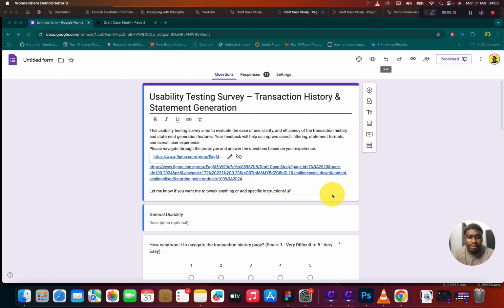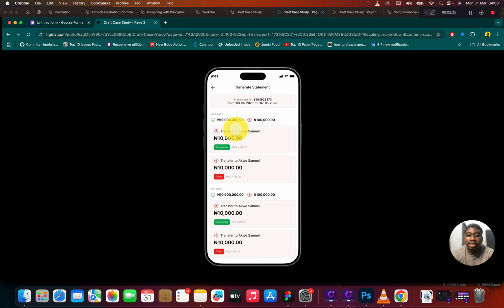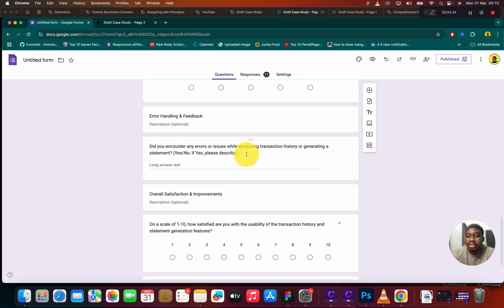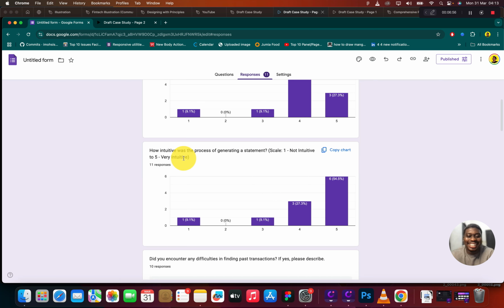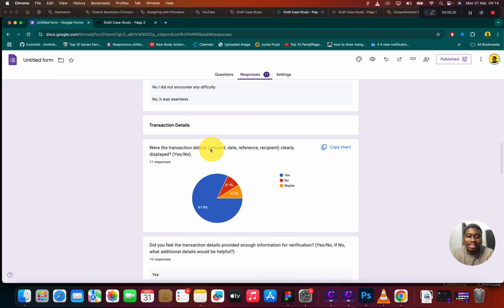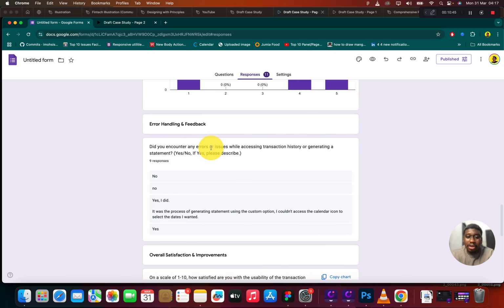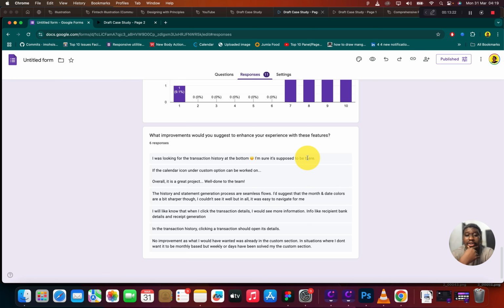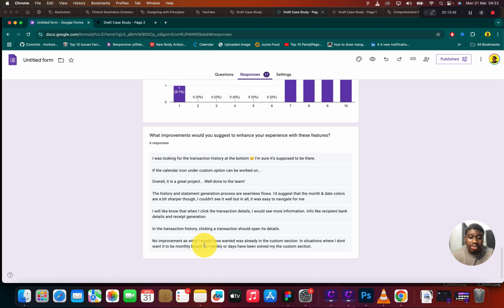11 Validating the FirstBank App Redesign: Remote Usability Testing & Surveys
With our redesigned FirstBank app taking shape, it’s time to put it to the test! Using remote usability testing and surveys, we’ll gather real user feedback to understand how well our design solves pain points identified in our research. This ensures that our final product is intuitive, efficient, and user-friendly before implementation.

How We’ll Test the FirstBank App Redesign:
✅ Conduct remote usability tests to observe how users navigate key tasks
✅ Use surveys to collect feedback on usability, visual appeal, and overall experience
✅ Identify friction points and areas that need improvement
✅ Apply insights to refine and optimize the design for a seamless experience

By validating our redesign with real users, we ensure that our solutions truly enhance the banking experience, making it easier and more efficient for customers to achieve their goals.